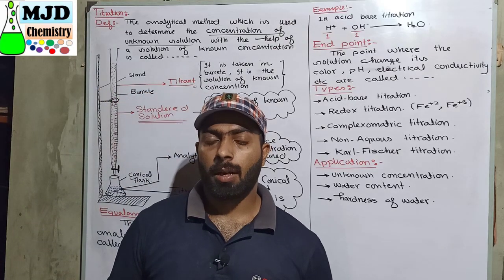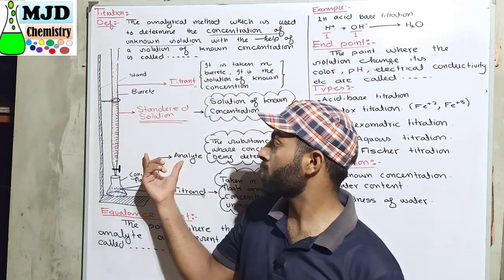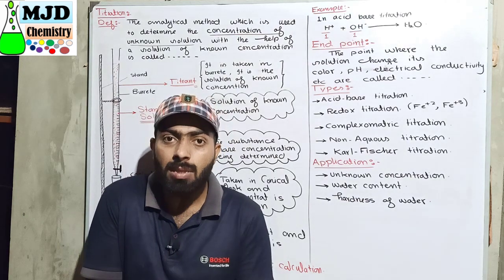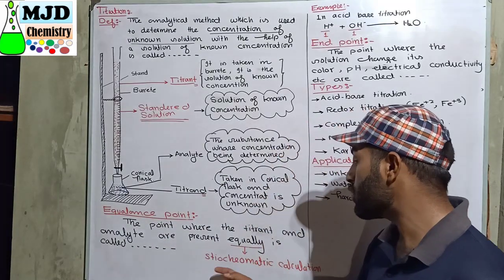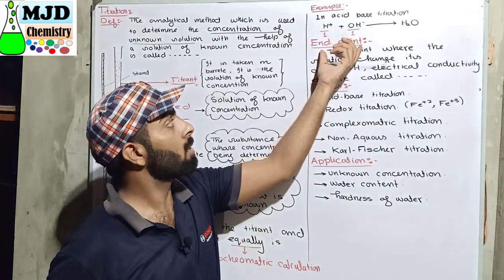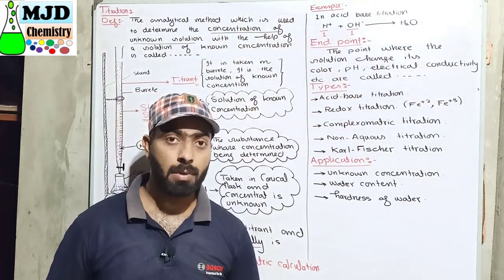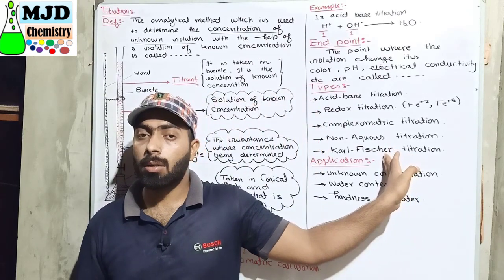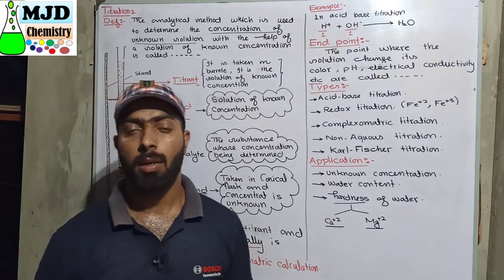Titration (English) , definition and explanation of some common terms ,types and application